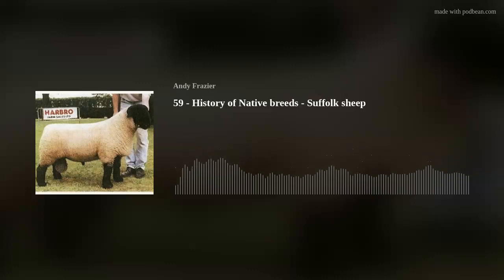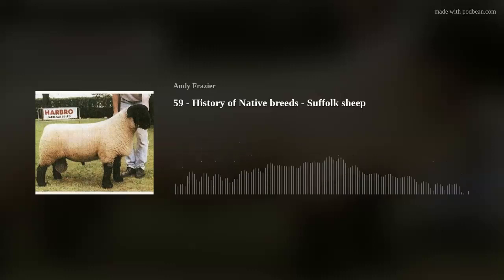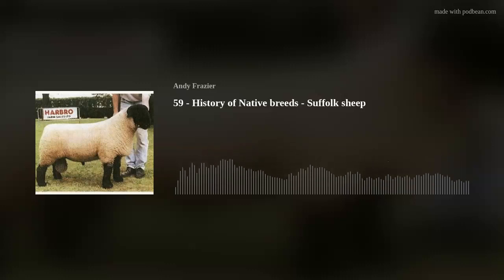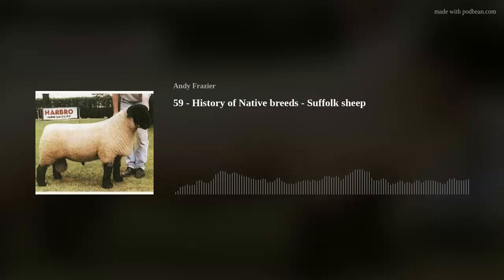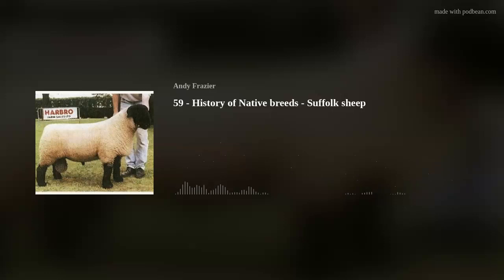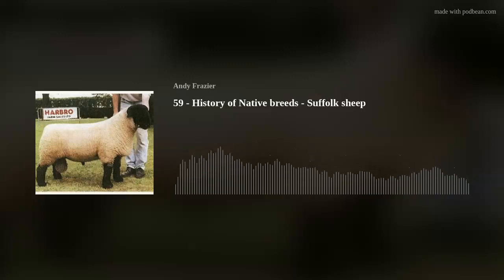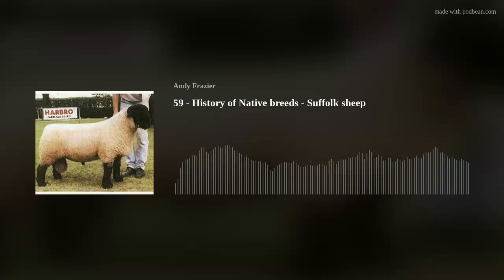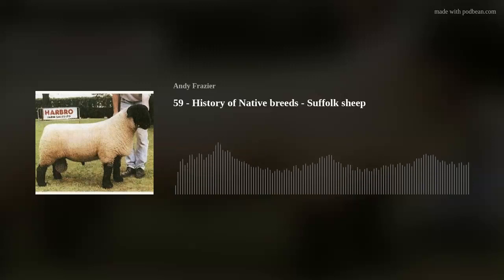59 - History of Native breeds - Suffolk sheep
This week Suffolk Society chairman Mike Weaver and myself discuss the history of the Suffolk sheep breed. From its initial cross-bred form in the mid 18th century, through to the larger heavy boned sheep of the 1980s, the breed climbed to the top of the sheep through a steady evolution. We discuss those breeders that took the sheep to an extreme, and some of the animals that contributed to that as well as more recent times.